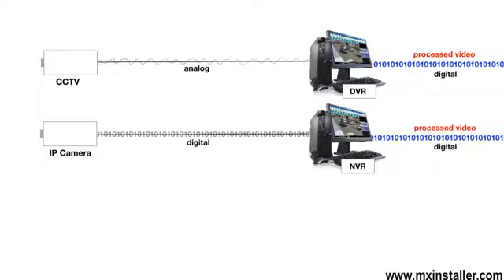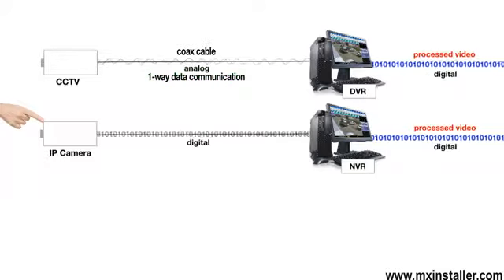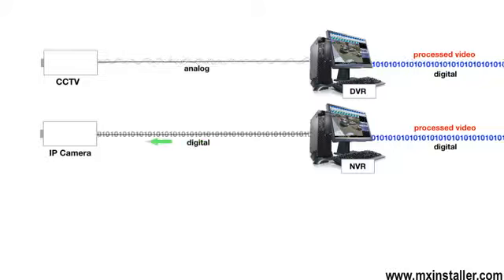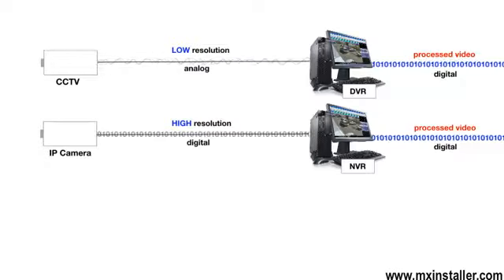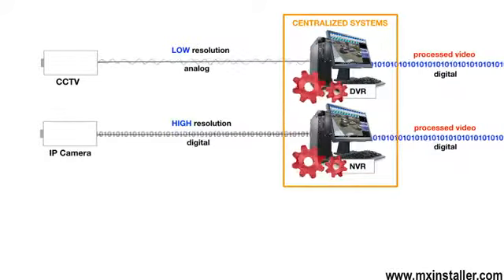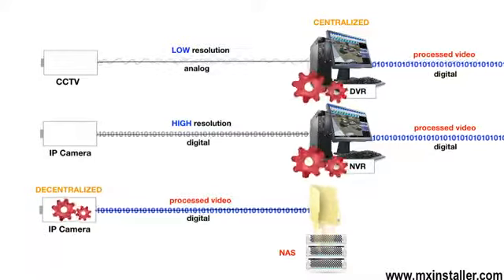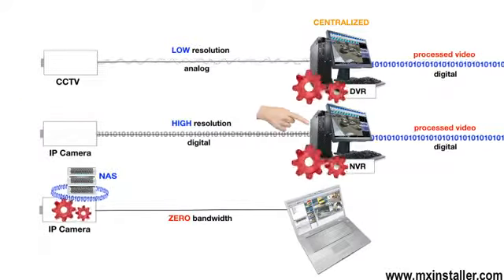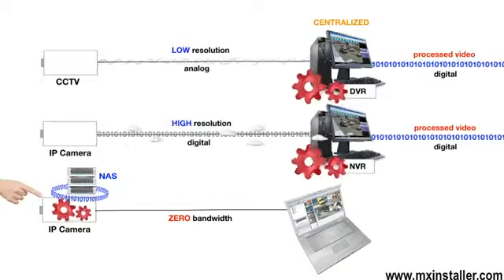IP Camera, Camera IP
Nhập khẩu và phân phối các dòng sản phẩm camera, camera quan sát Laice, kim thu sét, kim thu sét Ingesco, hệ thống báo cháy tự động tại Việt Nam

Công ty TNHH Thanh Minh Phương
- Trụ sở: 160/74 Vườn Lài, P.Tân Thành, Q.Tân Phú, Tp. Hồ Chí Minh
- Điện thoại: 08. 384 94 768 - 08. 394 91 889